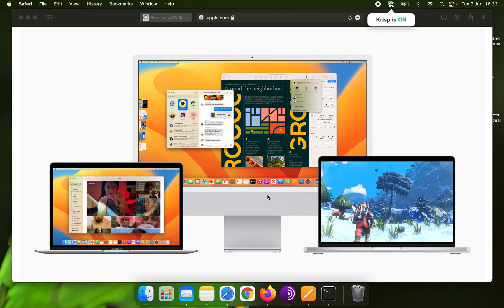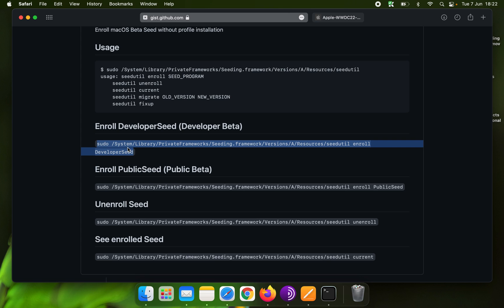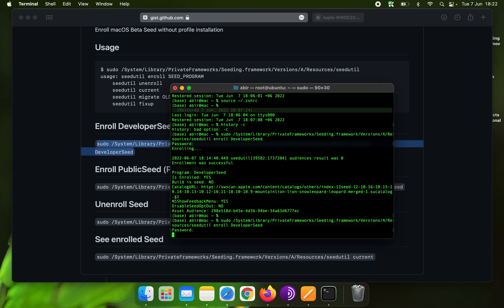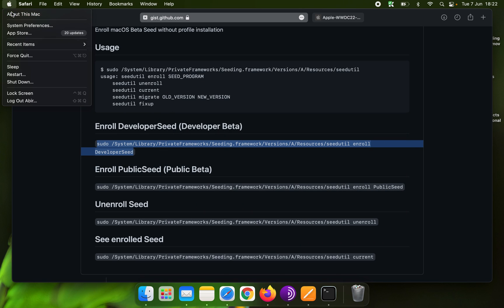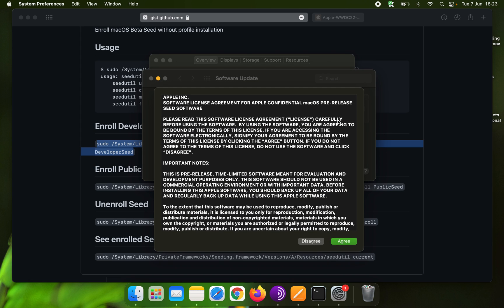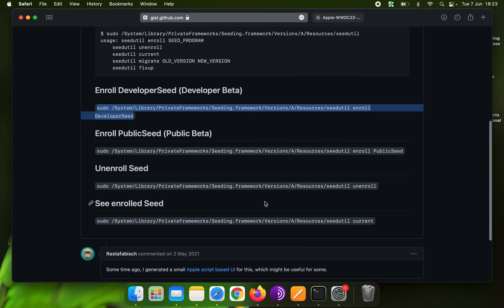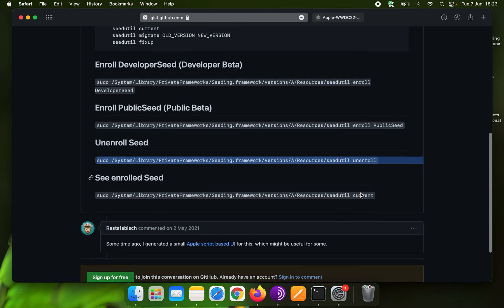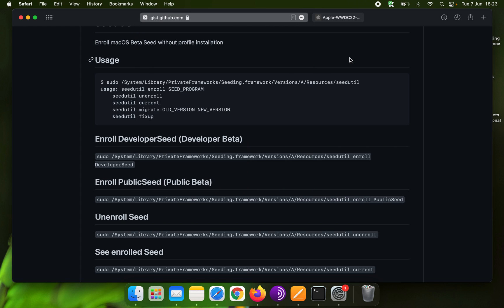How to Download & Install MacOS 13 Ventura beta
Mac OS 13 Ventura beta has been released. Here is the process to install MacOS 13 beta on your Mac machines.
Note: Your mac need almost 11 GB free space to download and install the MacOS 13 beta update.

Enroll Mac OS DeveloperSeed (Developer Beta)

sudo/System/Library/PrivateFrameworks/Seeding.framework/Versions/A/Resources/seedutil enroll DeveloperSeed

Unenroll Seed

sudo/System/Library/PrivateFrameworks/Seeding.framework/Versions/A/Resources/seedutil unenroll

The check for update again to return to the previous version of MacOS